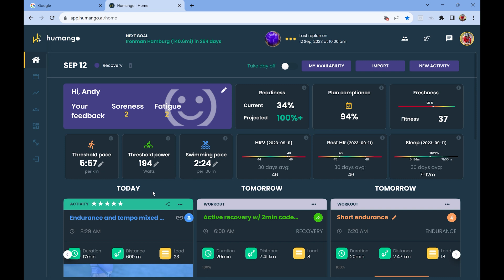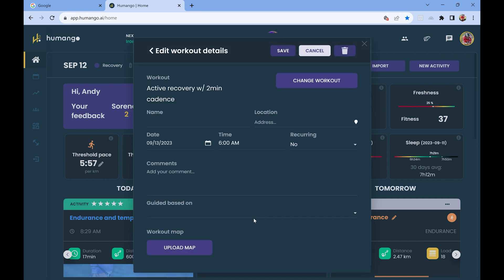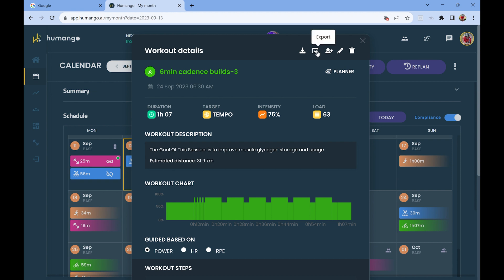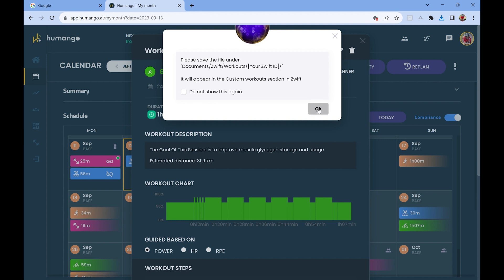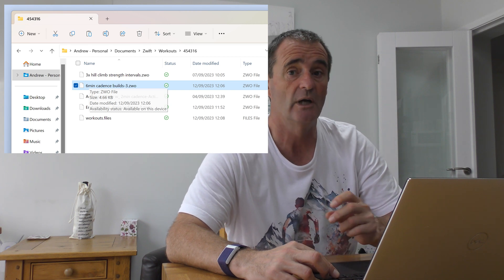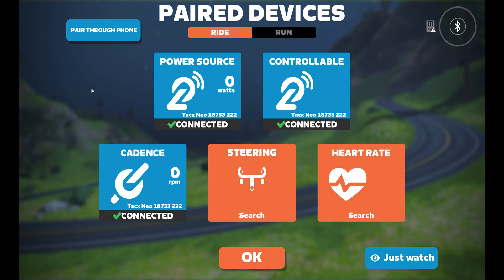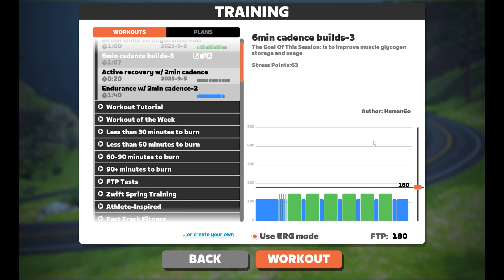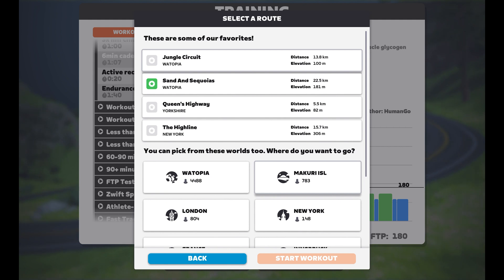How to export a cycle workout from Humango to Zwift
How to export a cycle workout file from the Humango training platform into the correct folder so that it can be used in Zwift.

Buy much of the kit that we review from Wiggle through our link: